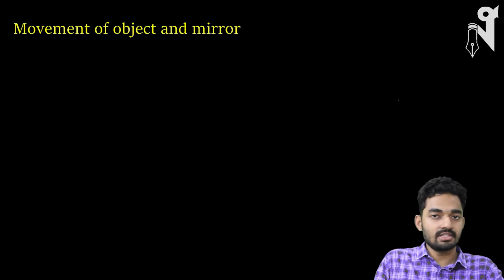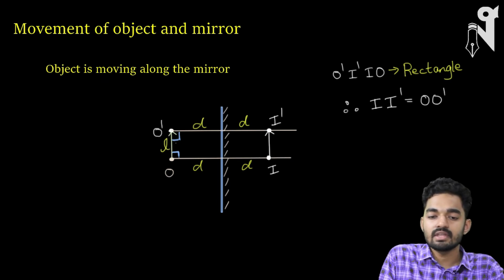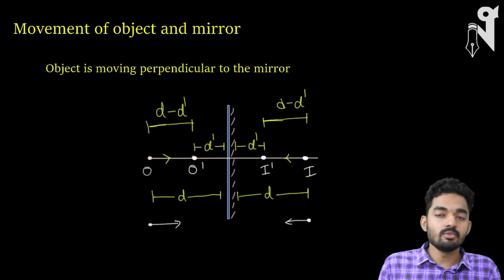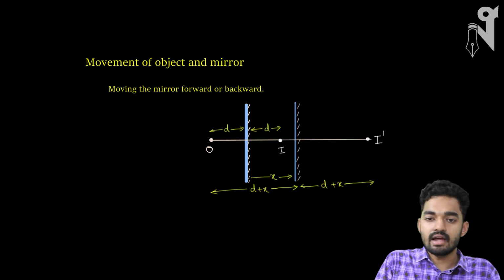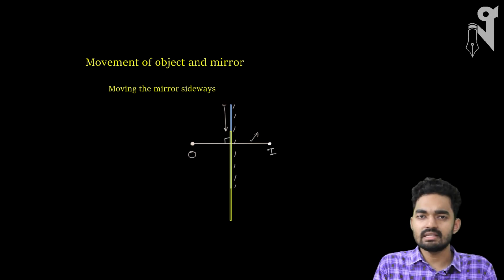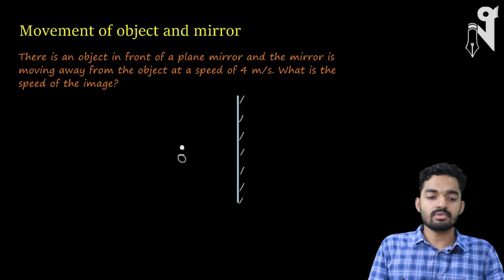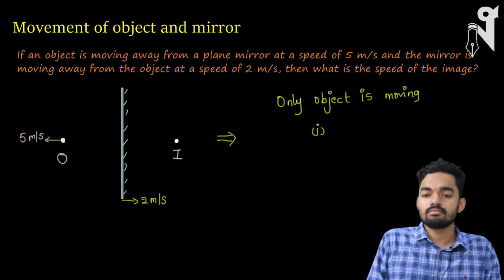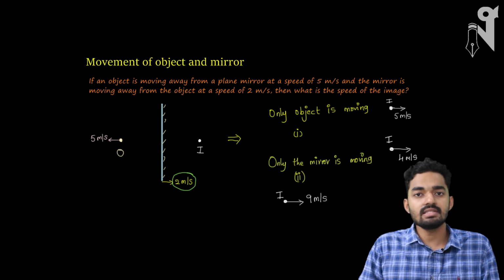Movement of Object and The Mirror